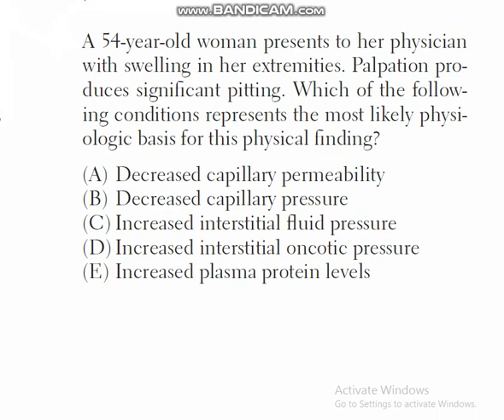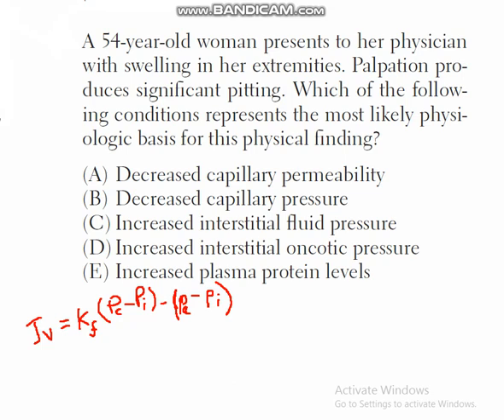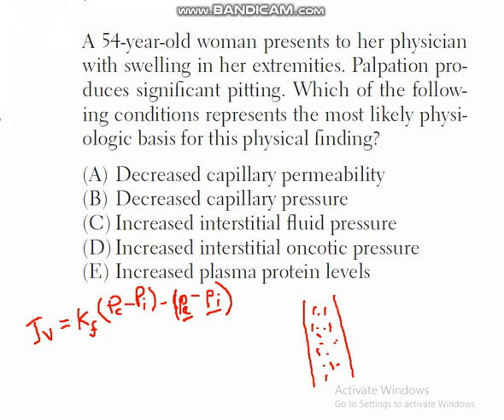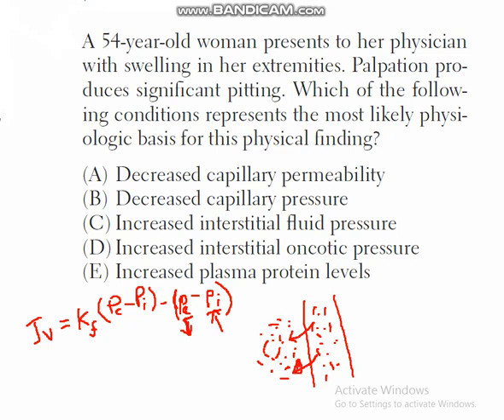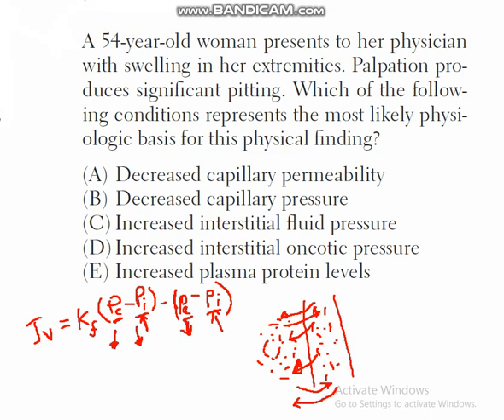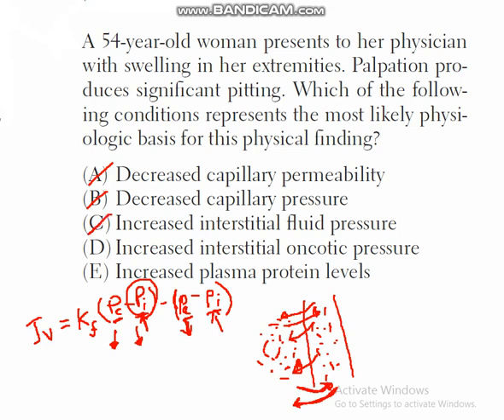|Cardiology part 14| |USMLE step 1|